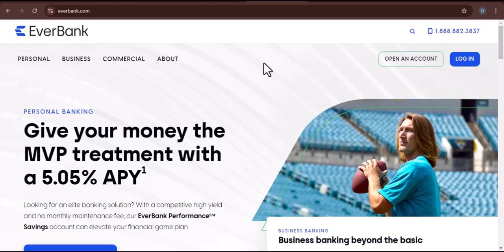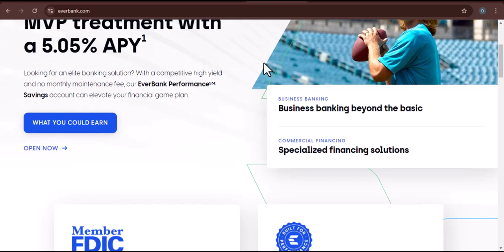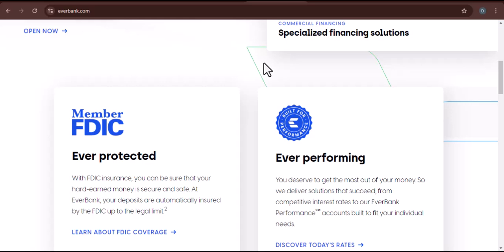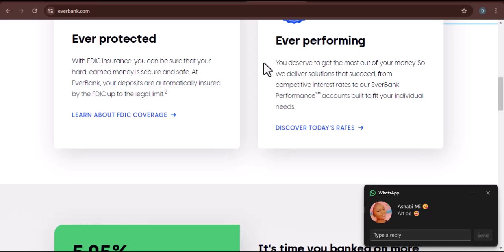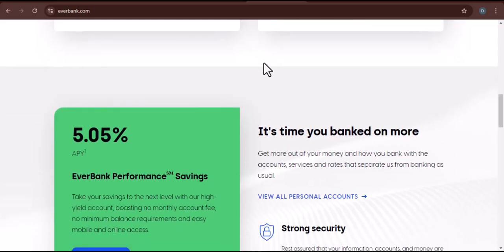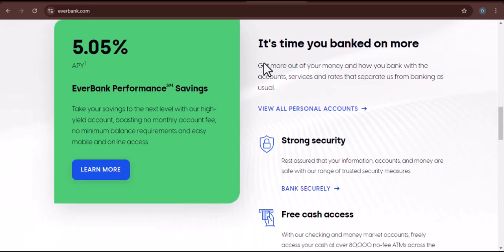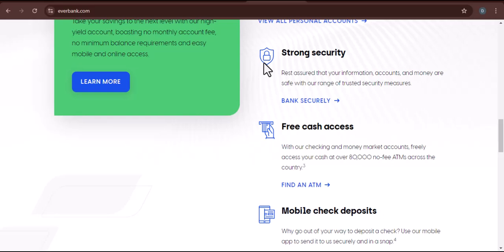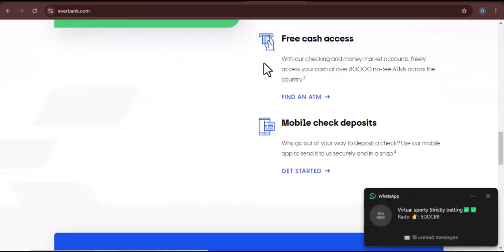How to open an EverBank savings account online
In this video we talk about How to open an EverBank savings account online